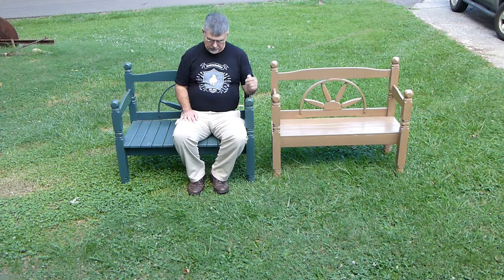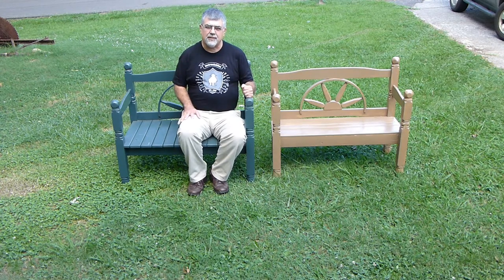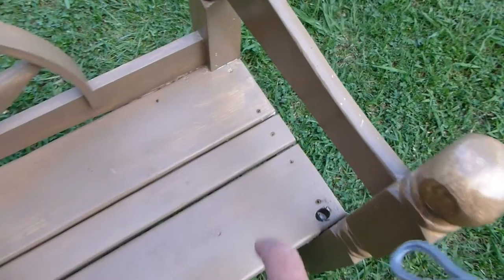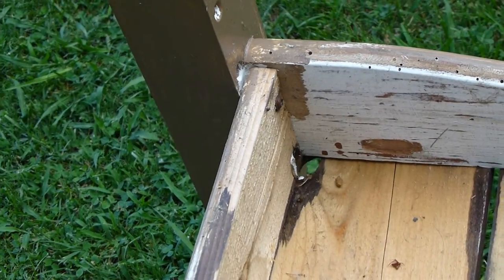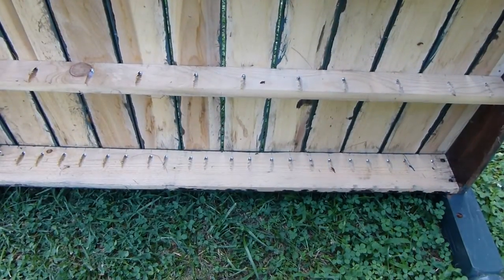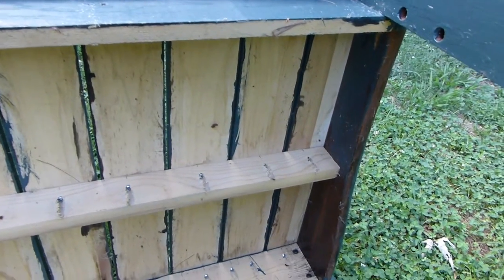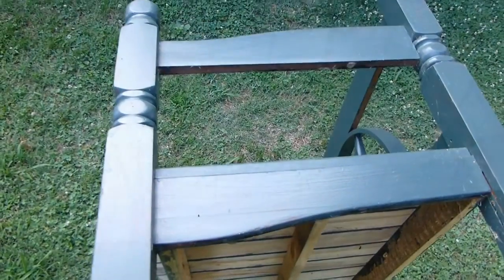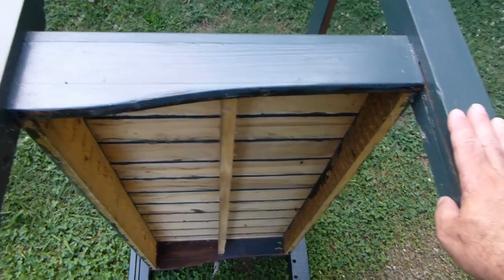Bench made from Headboard and Footboard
I made these benches a year ago before I started my Youtube channel, Today I will go over how I made these from 2 old bunk beds. I am 53 years old and my dad kept these from when my Sister and i used these. I found these at my Grandfathers place last year, and I have seen pictures on Pinterest of people making benches out of old Headboards.